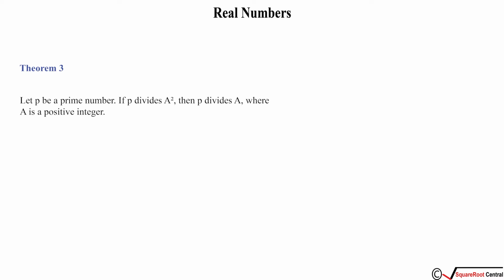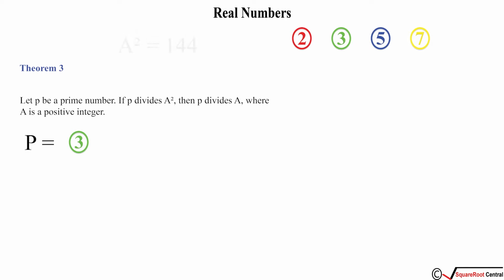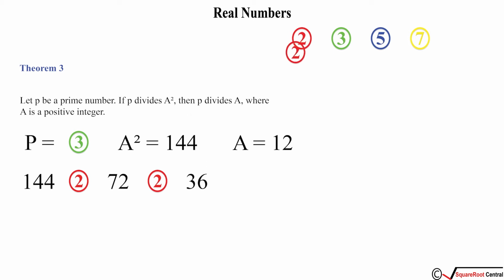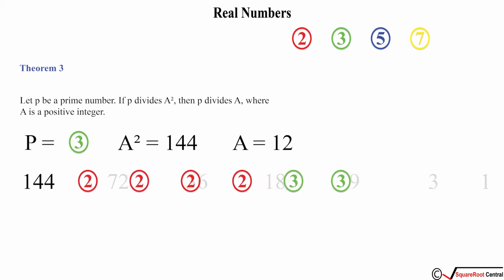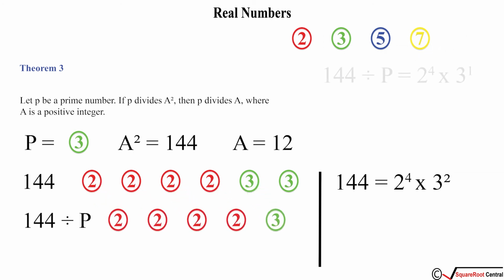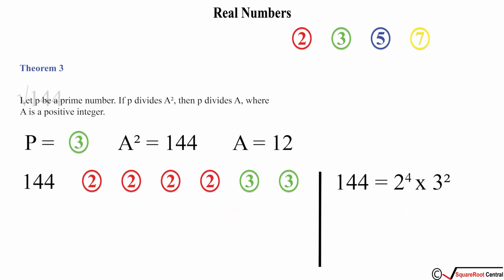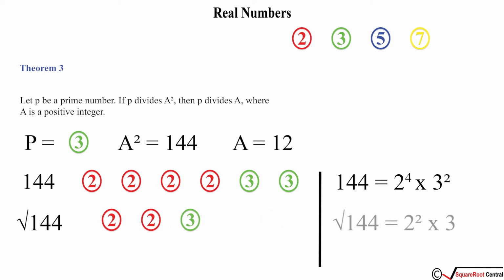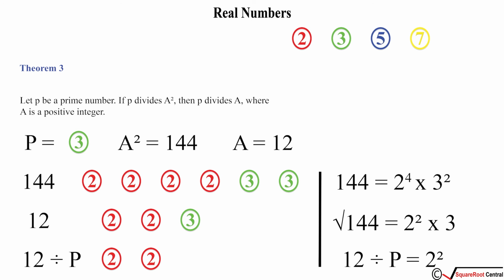If P Divides A² then P Divides A|Real Numbers|Class 10th|CBSE|NCERT|Theorem1.2|Irrational|Proof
If P Divides A² then P Divides A

In the video we have proof of the theorem If P Divides A² then P Divides A explained

The proof of If P Divides A² then P Divides A is included in NCERT textbook for Maths for Class 10th as part of the Chapter 1 Real Numbers this is Theorem 1.3 of the chapter

If P Divides A² then P Divides A is also useful to prove irrationality of numbers

Multiplication Series

Square & SquareRoot Series

About Us

We @Squareroot Central are exploring the world of Mathematics and trying to make it fun and easy for all

We are using the Sutras ( Formulas)  written in vedic Mathematics to simplify complex calculations to improve the two major aspects when it comes to solving any problem within the world of Mathematics i.e Speed and Accuracy

We begin with the four fundamental pillars of Arithmetic

We also provide consultation for class 5th to 12th Mathematics and Physics